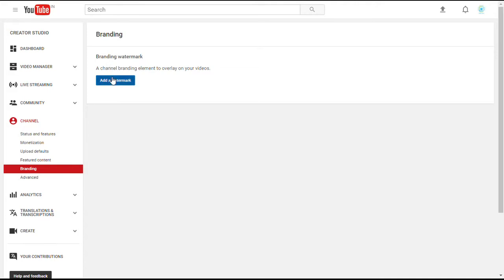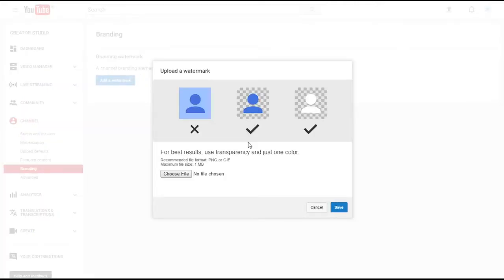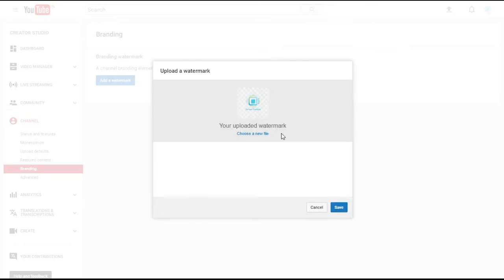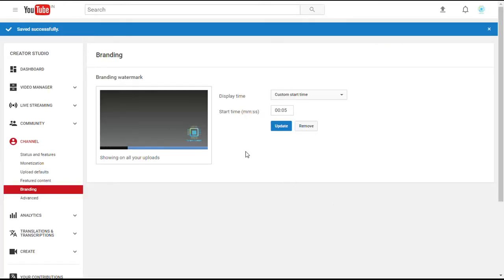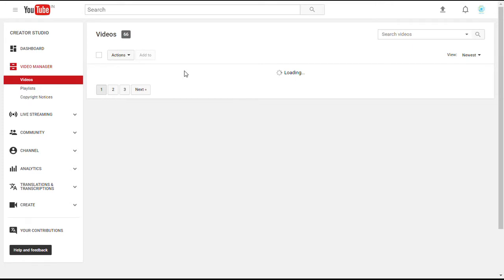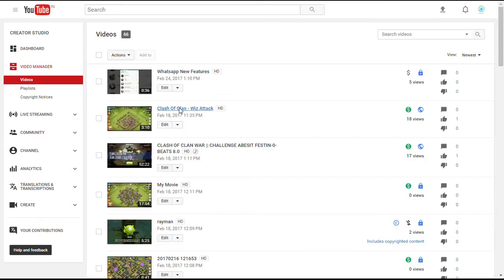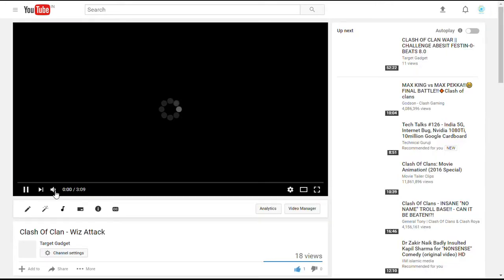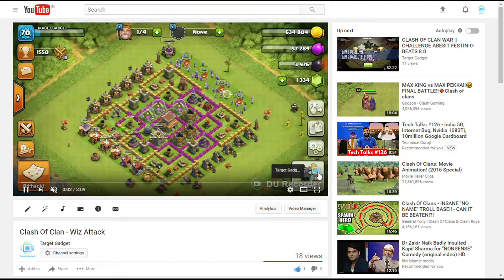How to add channel watermark on corner of video- YouTube